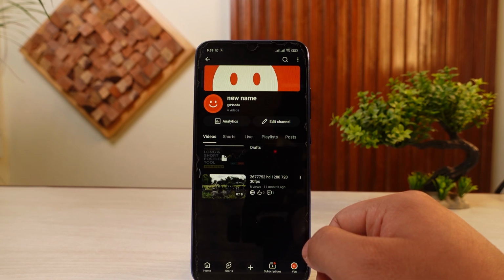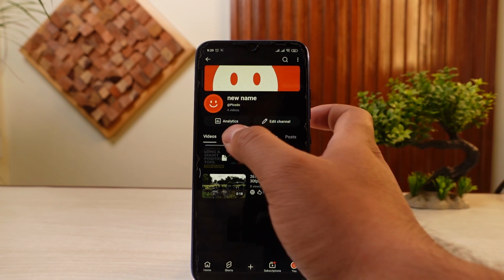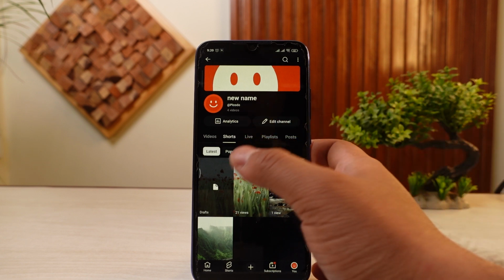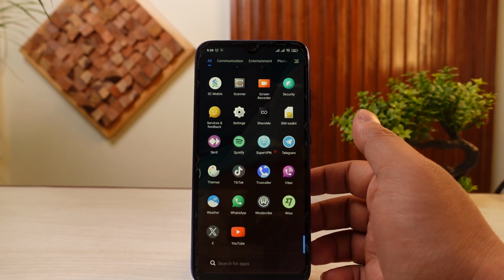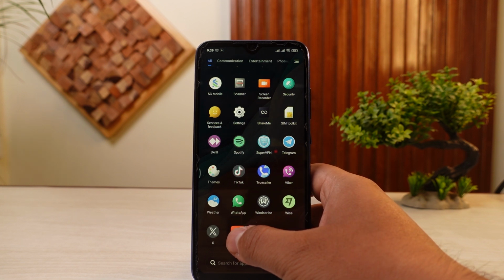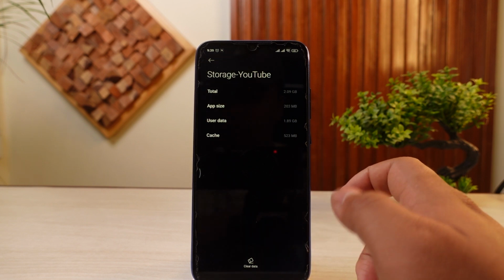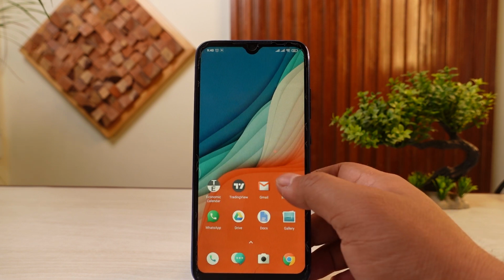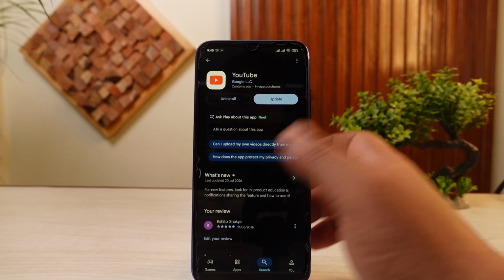How To Fix YouTube Shorts Not Showing 2026 !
If your uploaded YouTube Shorts are not appearing in the Shorts section, there are a few steps you can take. In this video, I show you how to fix YouTube Shorts not showing.

First, update the YouTube app. Open the Play Store or App Store and check for updates. Outdated versions may cause display issues.

Second, clear the app cache. Tap and hold the YouTube icon, go to "Storage," and select "Clear Cache." If you are on an iPhone, offload the app through iPhone Storage.

Third, if you are using the YouTube Beta version, opt out and switch to the stable version. Open the Play Store or App Store, find YouTube, and leave the beta program. Then reinstall the stable version.

If none of these steps work, wait a few hours. Sometimes Shorts take time to appear after upload.